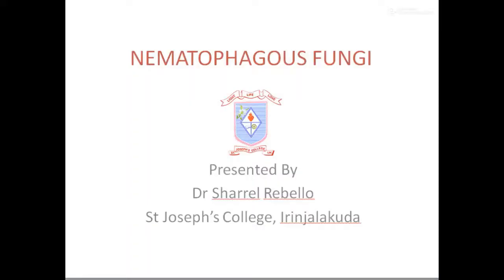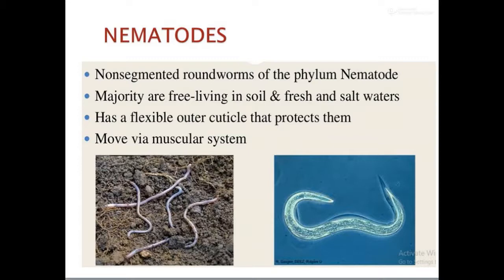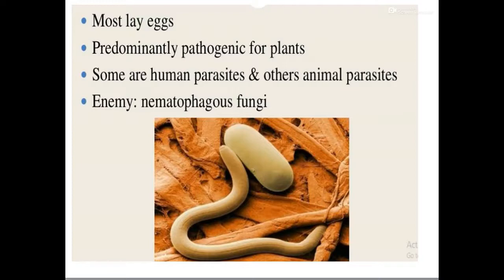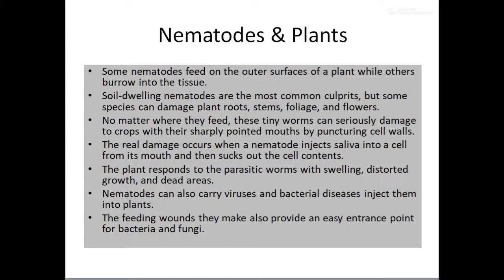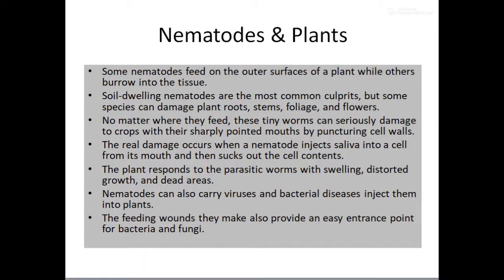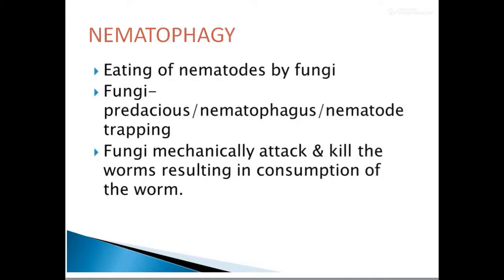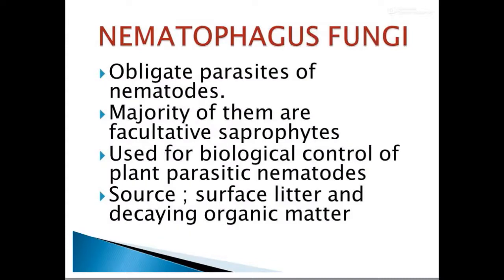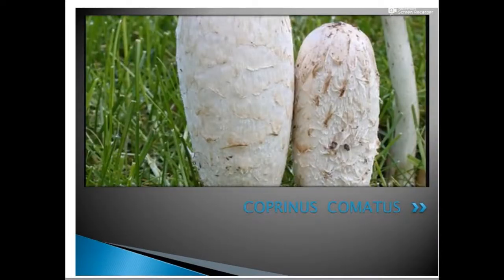nematophagous fungi 1